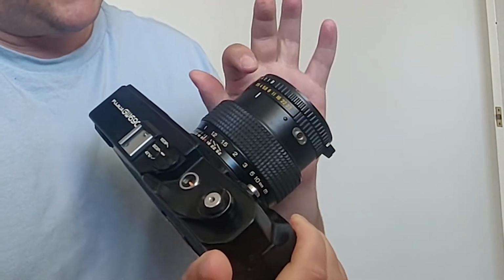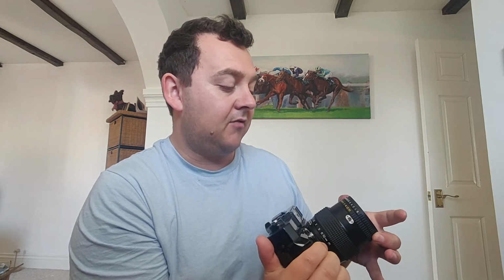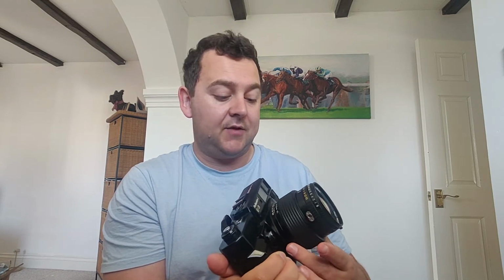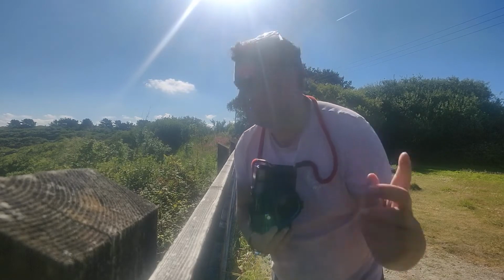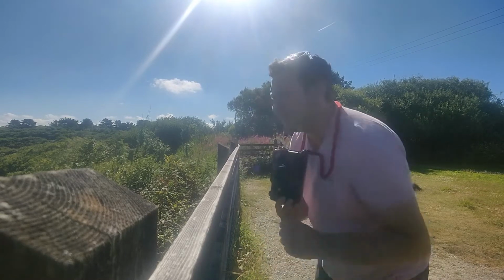Fuji GW690 | My Dream Film Camera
eBay US
eBay UK

Shop Fuji 6x9:
eBay US
eBay UK